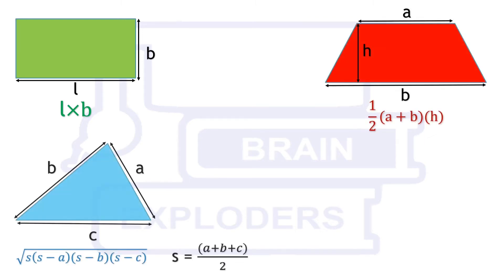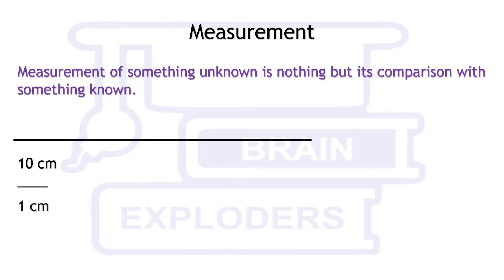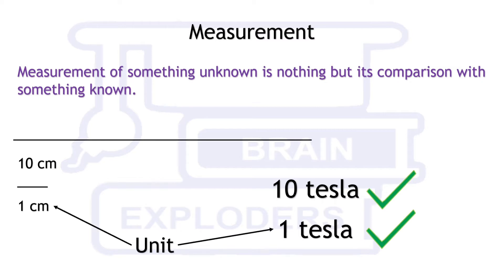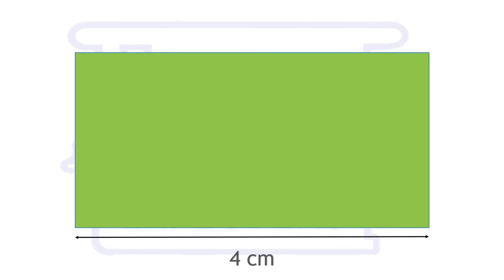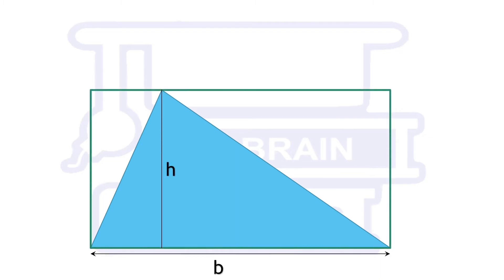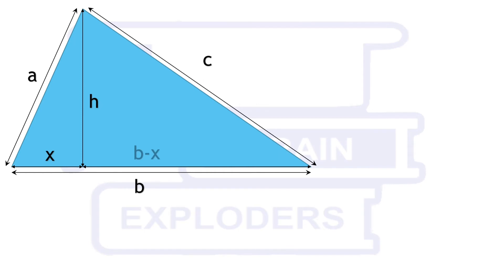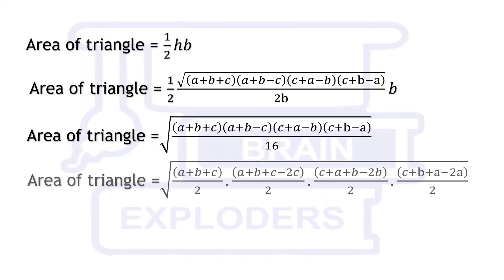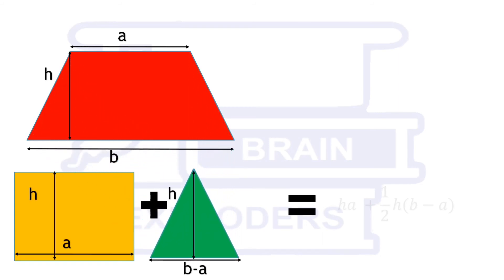Some Basic Mathematical Concepts of Area - Concept Revealed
Area is the quantity that expresses the extent of a two-dimensional figure or shape or planar lamina, in the plane. Surface area is its analog on the two-dimensional surface of a three-dimensional object. Area can be understood as the amount of material with a given thickness that would be necessary to fashion a model of the shape, or the amount of paint necessary to cover the surface with a single coat. It is the two-dimensional analog of the length of a curve (a one-dimensional concept) or the volume of a solid (a three-dimensional concept).

Learn the mathematical concept of area. This will set the base for learning the formula.

A challenge for you in the last of this videos of the playlist Exploders Contest, can you solve that questions? Watch the videos, Take your time & give your answer in the comment section, if your answer is correct, we'll announce your name in our next YouTube video of this playlist - Exploders Contest: Season 2.

Suggested Book:
Title: What is area?
Title: What Is Mathematics? An Elementary Approach to Ideas and Methods